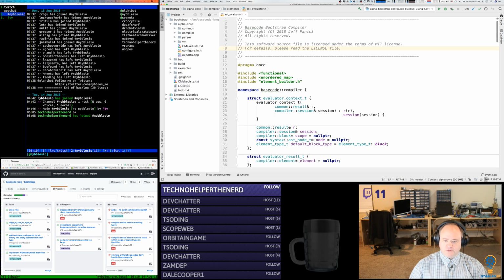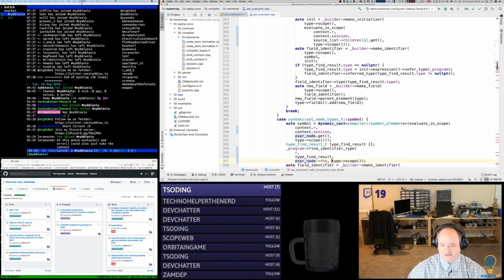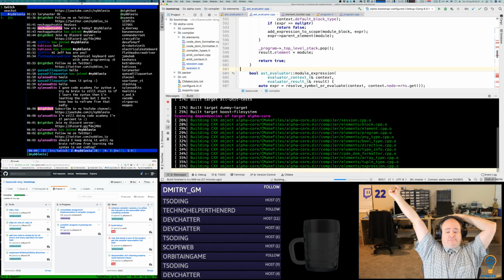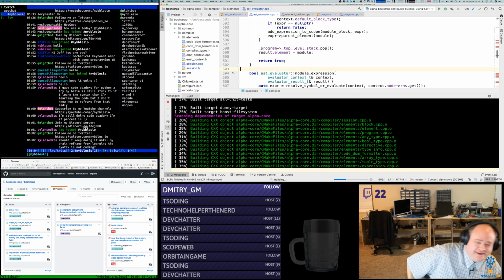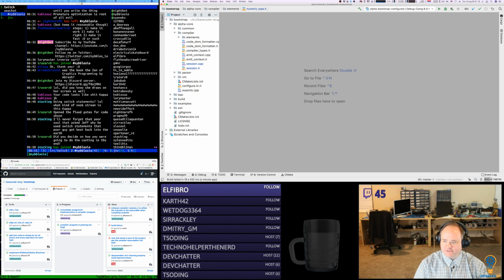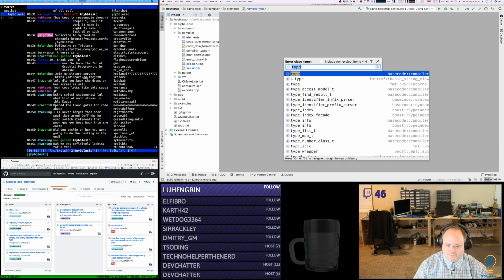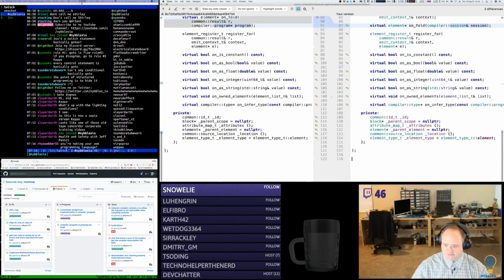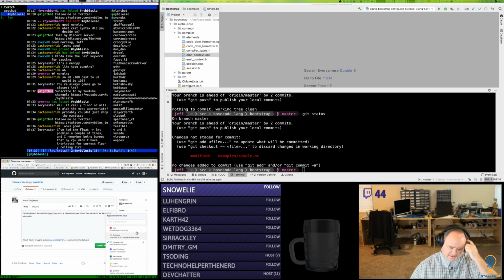[Basecode] cast operator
*** Live Stream ***